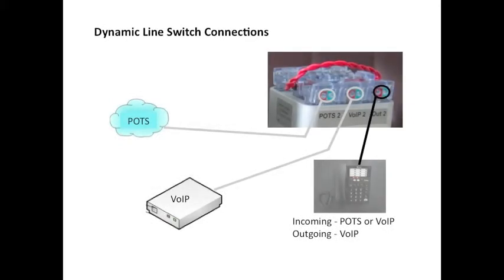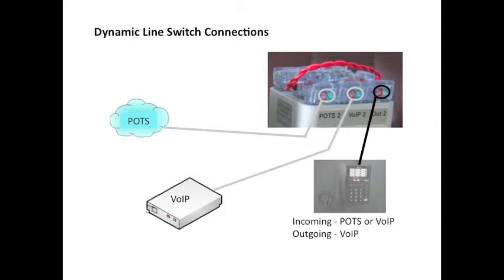DLS Demonstration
Presentation of the Dynamic Line Switch (DLS/04). This automatic switch provides several features that allow for automatic line switching of a ported phone number to Voice over IP (VoIP).